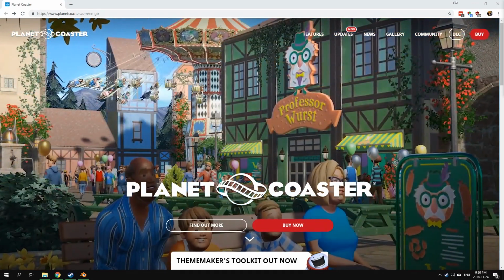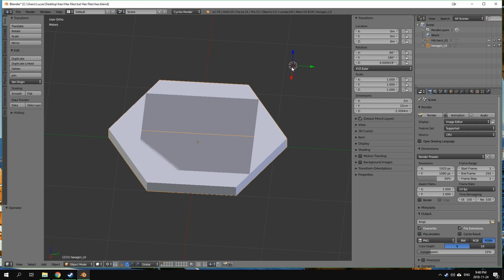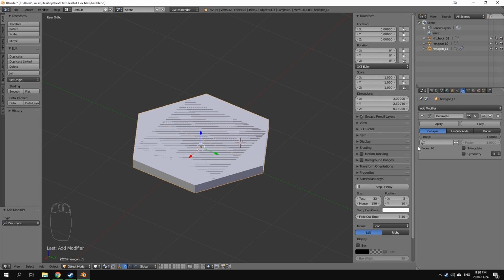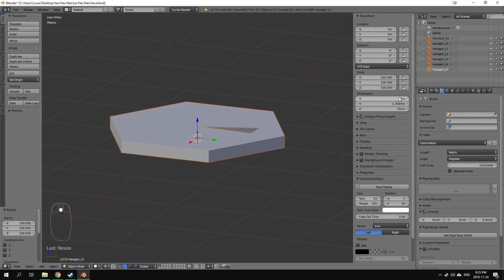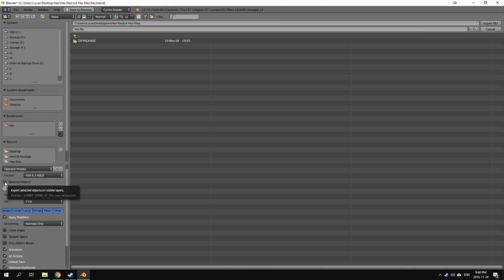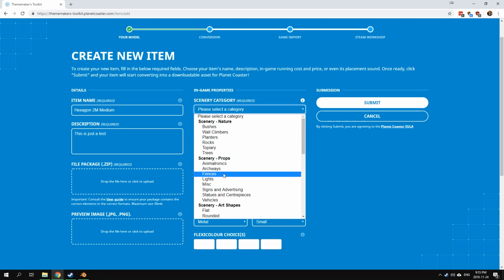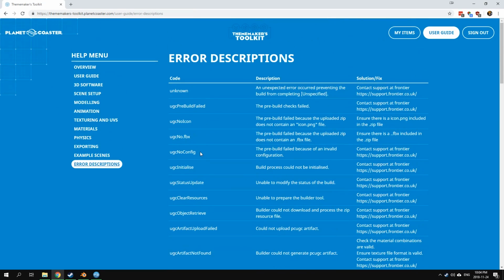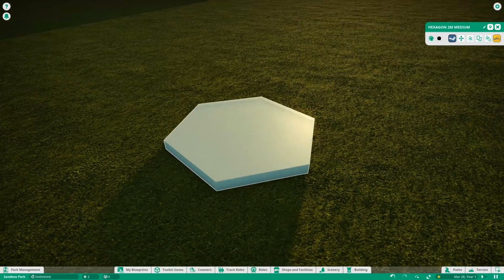(OUTDATED) Planet Coaster Thememaker's Toolkit Blender Tutorial!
OUTDATED! Blender has changed quite a bit since this video.
Sorry I have no plans to update this video.

Hey guys! In this video I explain how to prepare and export your model in Blender for use in Planet Coaster's new Thememaker's Toolkit. This is my very first YouTube tutorial video, so I'm aware there are things I could improve next time, but please let me know how I did! Thanks!

Thememaker's toolkit lets people import their own custom 3D content right into the game! It's pretty cool.
I had to try it myself, being somewhat familiar with Blender, but I ran into a lot of issues. With a bunch of ton of trial and error and help from forum members, I was able to figure it all out, so I thought I would try making a tutorial for you guys!

Contents of video include:
-Hitcheck object
-Material settings
-LODs
-Proper Units & Rotation
-Proper Export Settings
-Making a zip package and uploading it to toolkit site.
-Importing final product in game, and exporting to steam workshop.